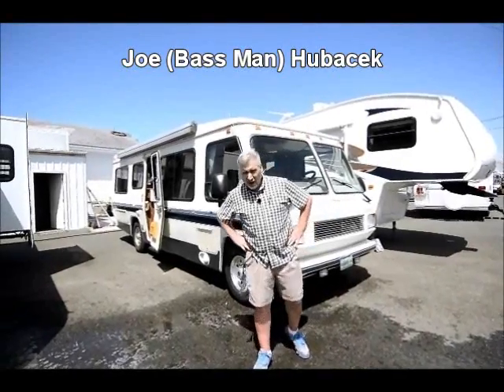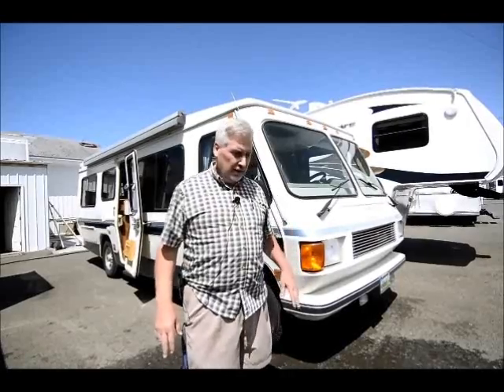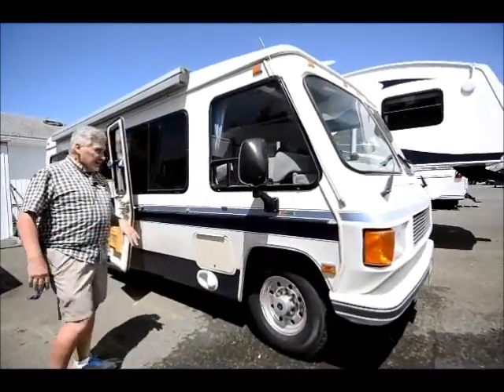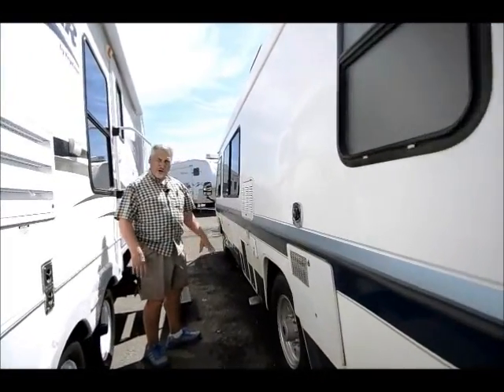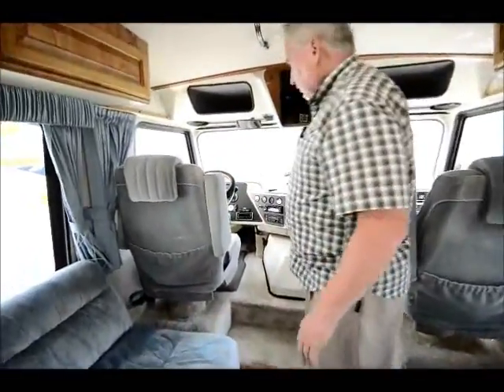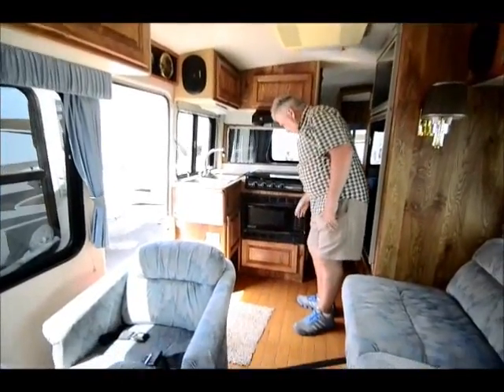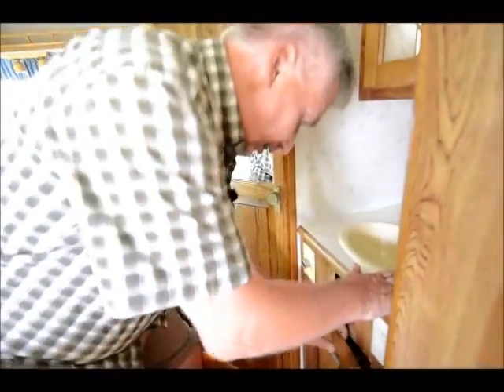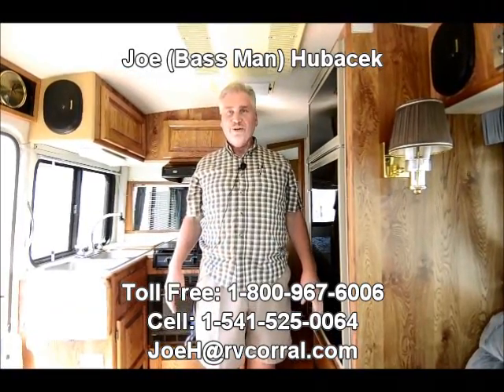The RV Corral 1992 Aero Cruiser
Stock # UA1106 ~ vin # 076121